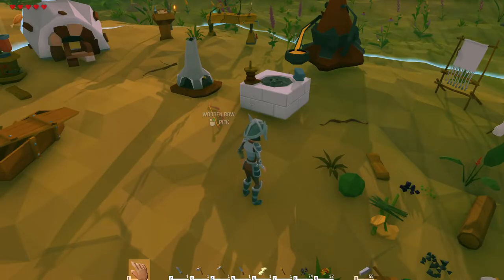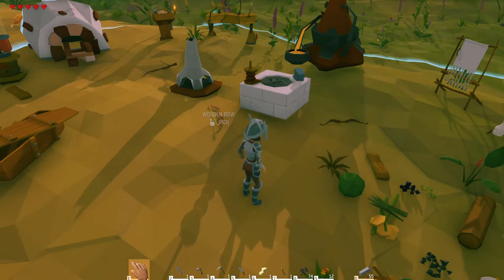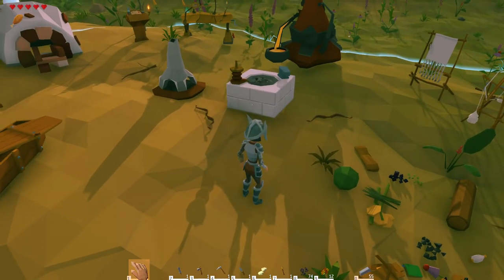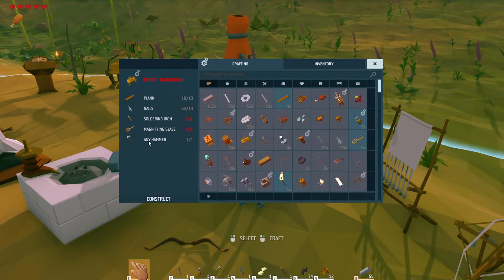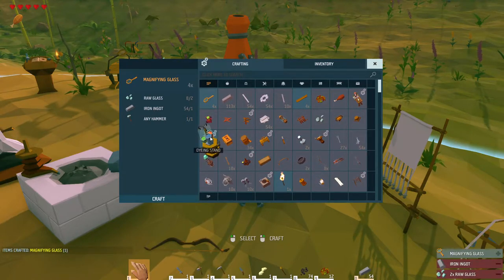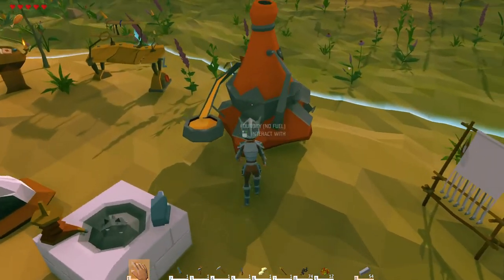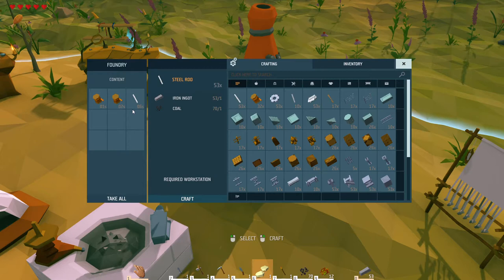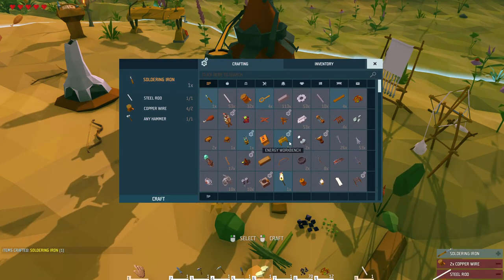Ylands Part 10 The Energy Station Remade focusing on the Magnifying Glass and Soldering Iron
The Energy Station:

Soldering Iron:
2 x Copper Wire
1 x Steel Rod

Magnifying Glass:
2 x Raw Glass (Made from Sand in the Kiln)
1 x Iron Bar